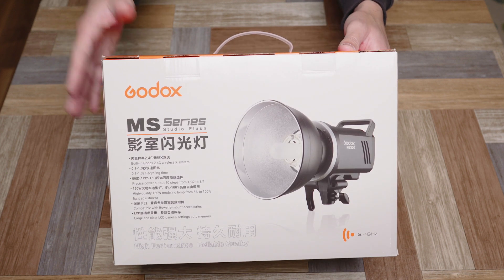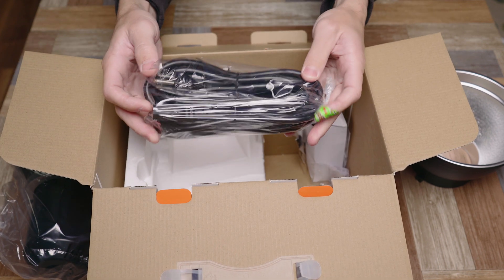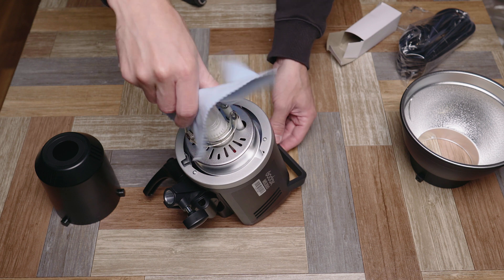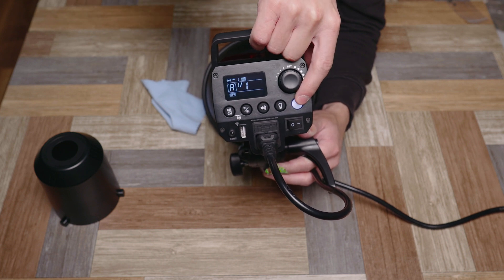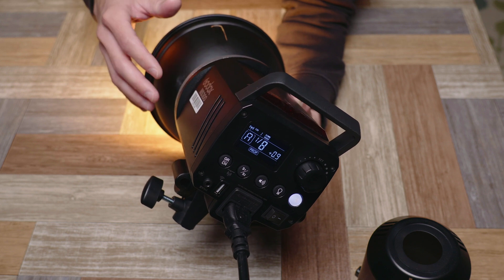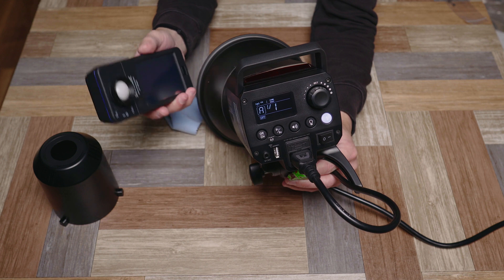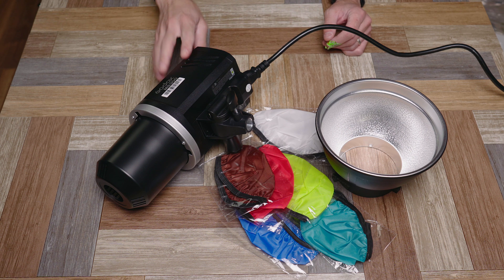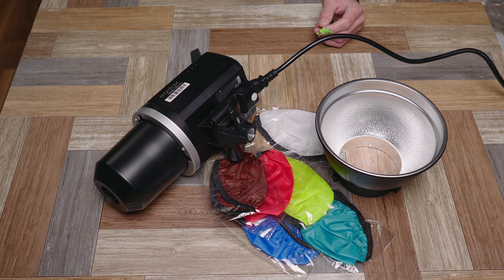Godox MS300 $100 Studio Strobe | Unboxing & Tests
At just around $100, what does the Godox MS300 Flash have to offer and what sacrifices are being made? Check out this unboxing, demonstration, test and comparison to find out.

TIMELINE
00:00 Introduction
01:05 Unboxing
02:15 Body Overview
04:19 Controls
05:45 Recycle Times
06:15 Modeling Lamp
07:45 More Controls
08:00 Quick Summary
08:40 Color Output Tests
12:15 Conclusion

Godox MS300